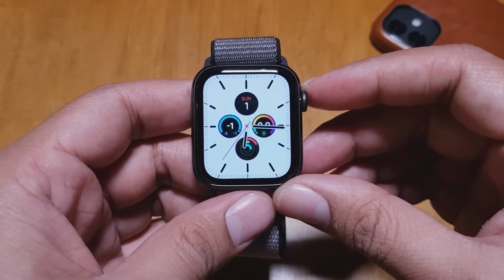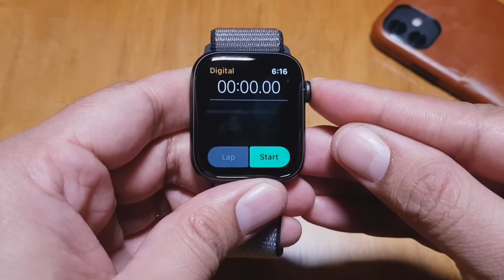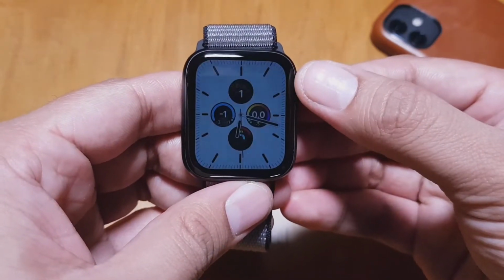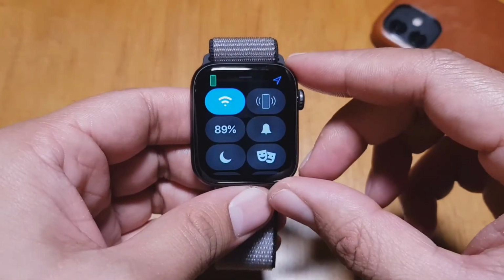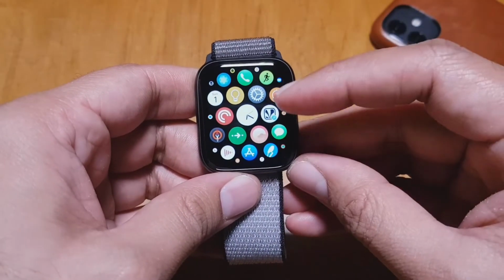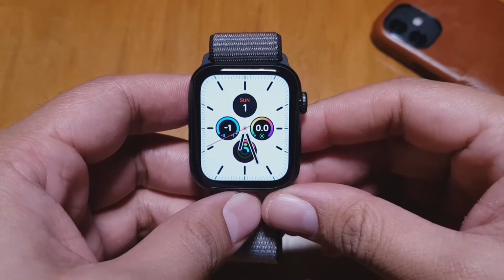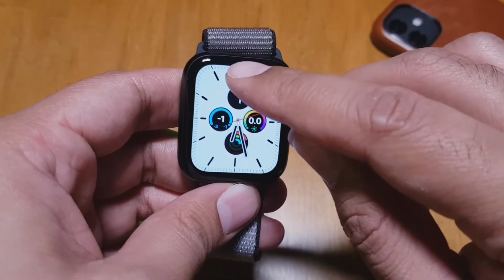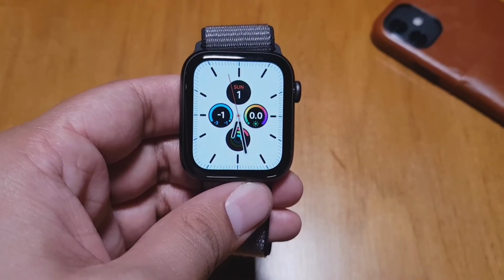7 hidden features on Apple Watch series 5!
Here are 7 hidden features of Apple Watch series 5!

Apple Watch: